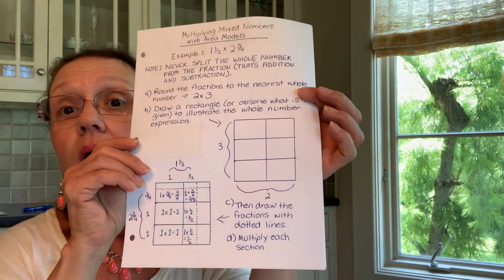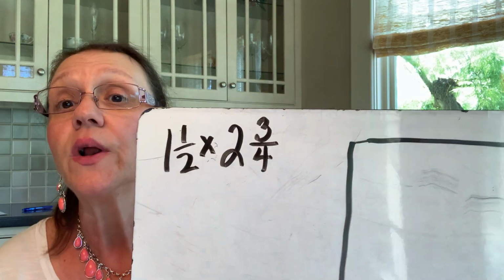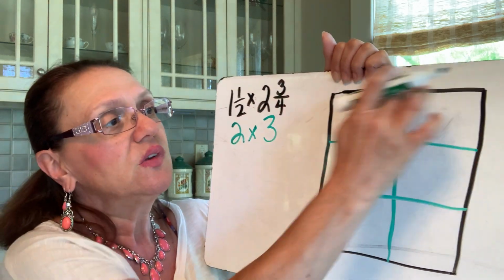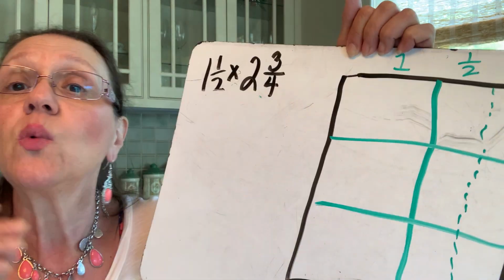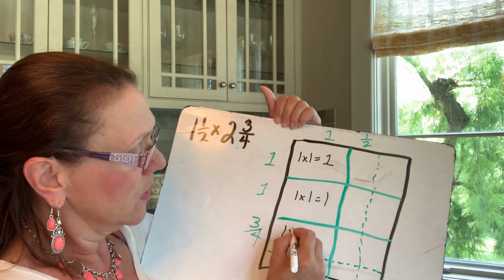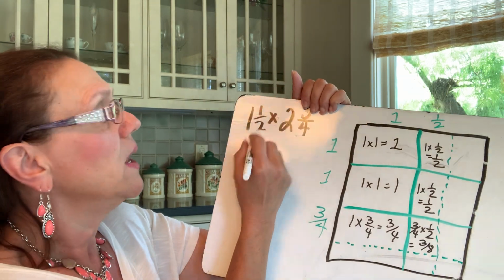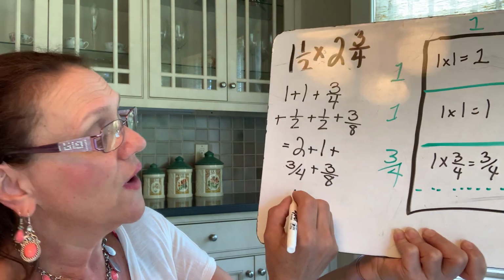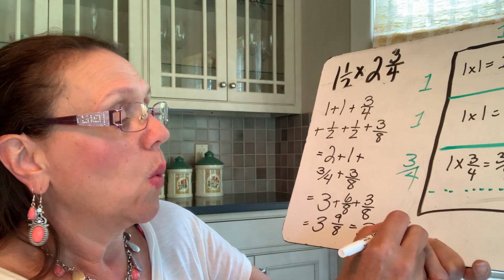Chapter 10 Lesson 7a Multiply Mixed Numbers with Area Models